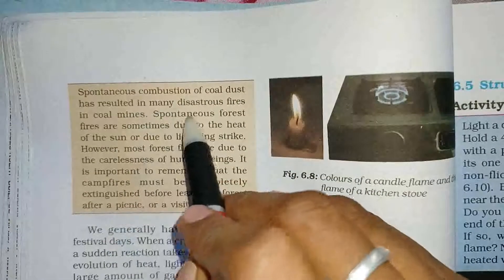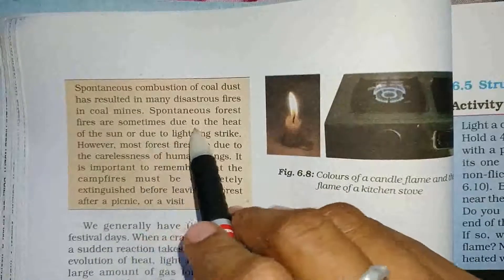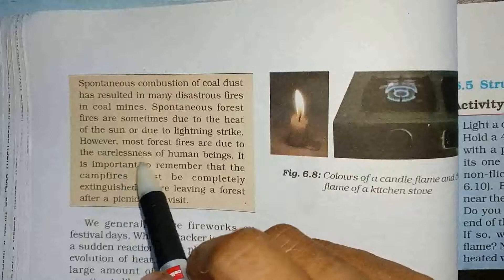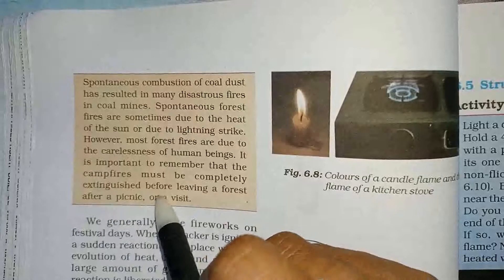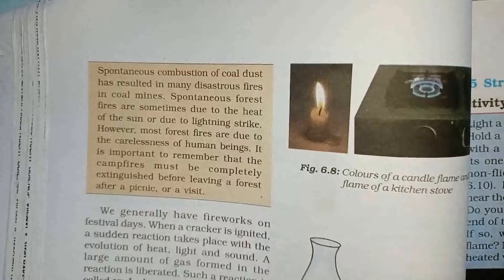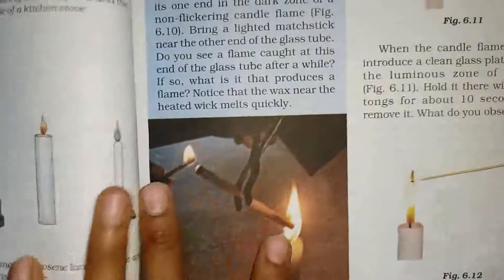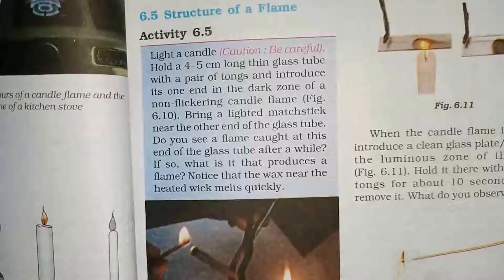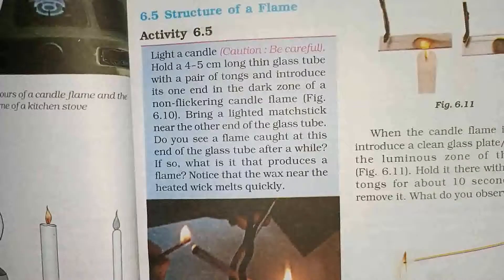STD:8 (Eng.Med.) Sub:Science Unit:6-Combustion and flame (Part:4) by Patel Dixita